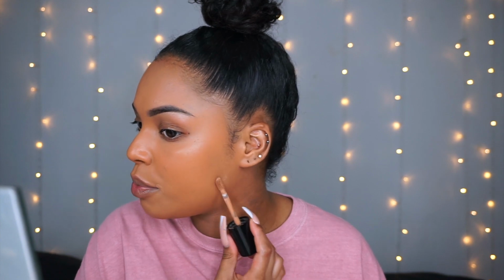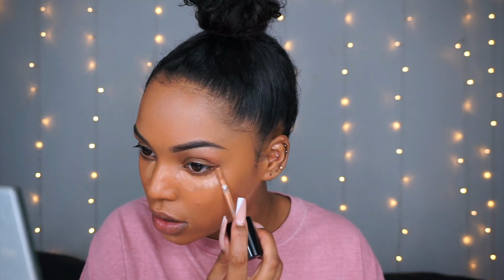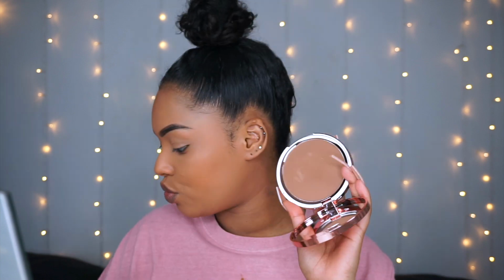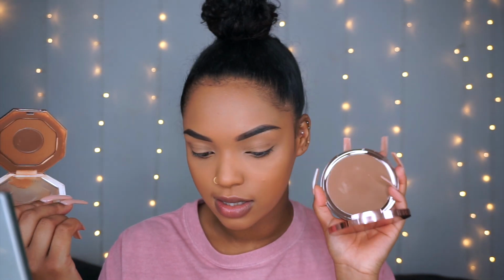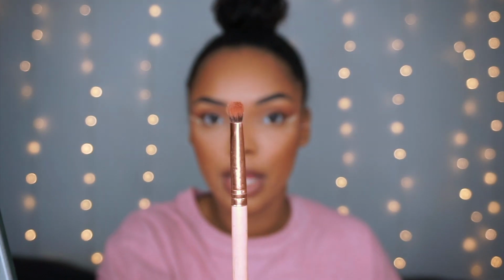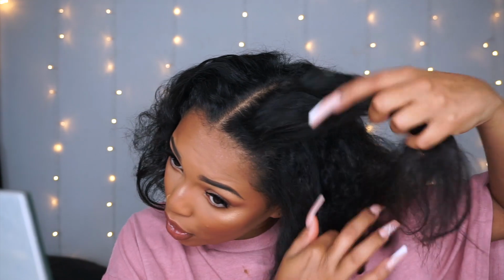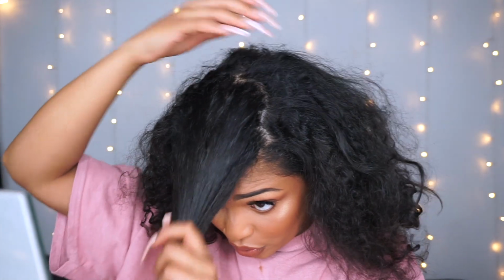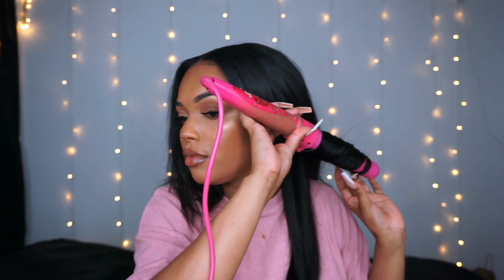FULL GRWM MAKEUP + HAIR | INSTAGRAM GLAM | NAOMI NYARA